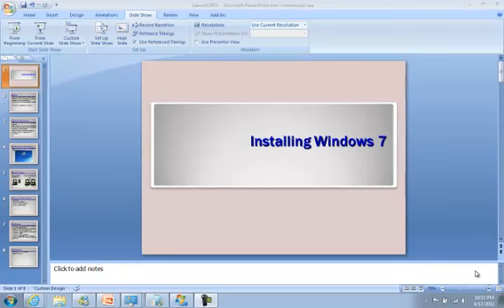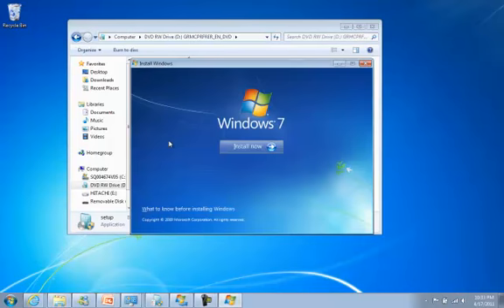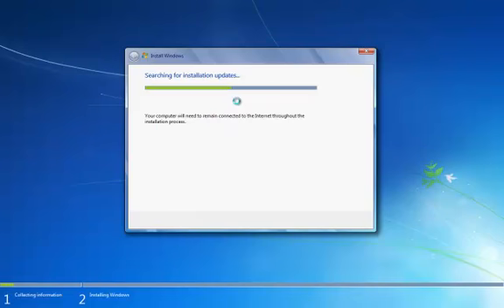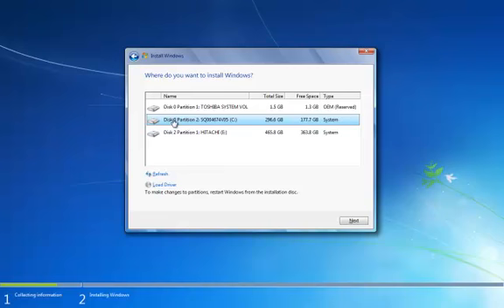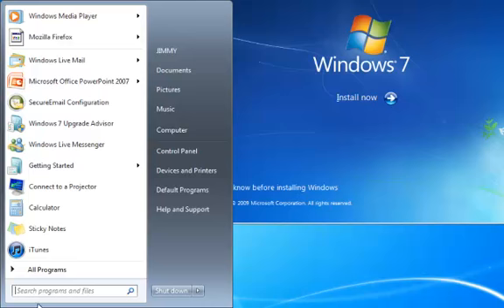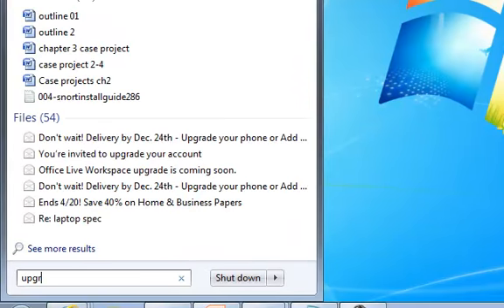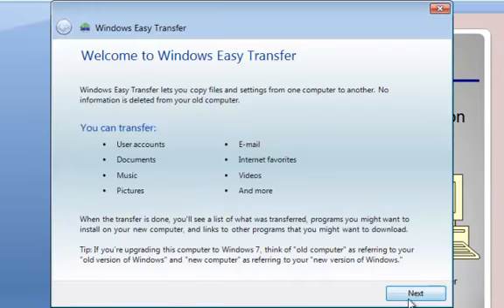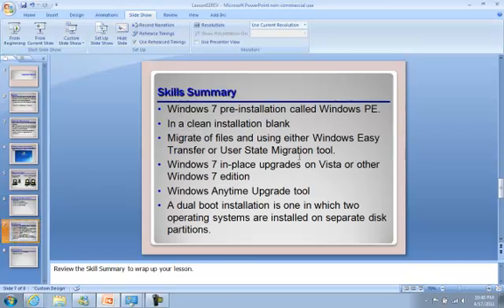NOS 130 Installing Windows 7